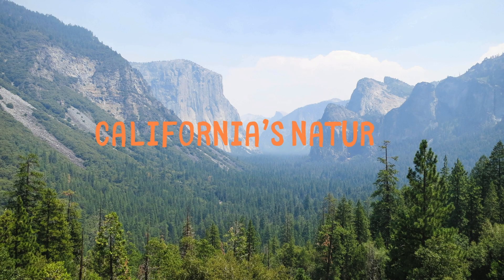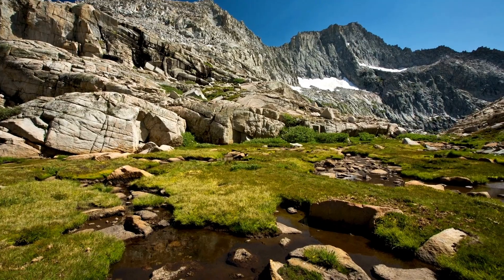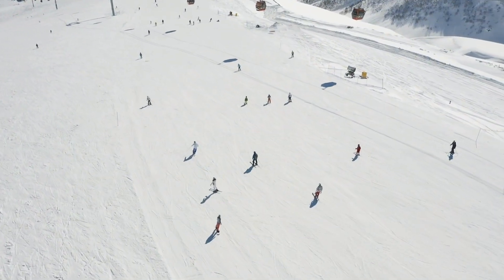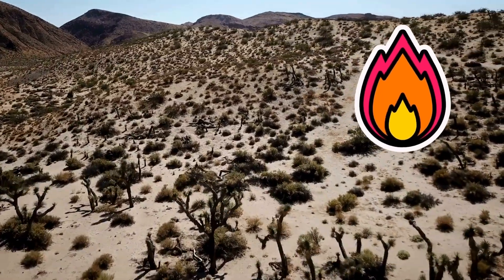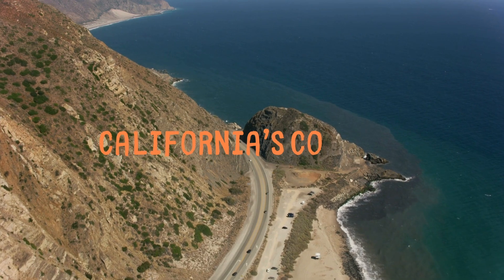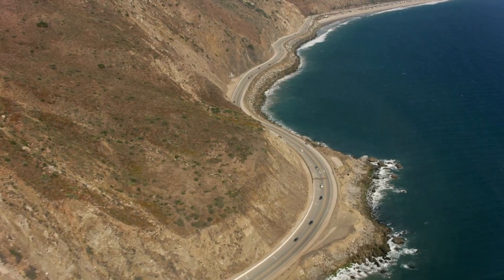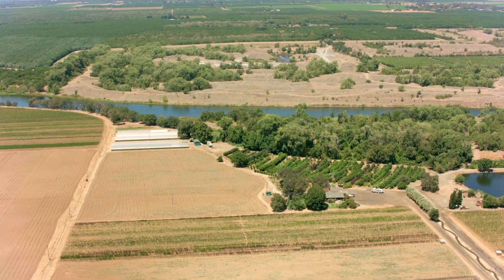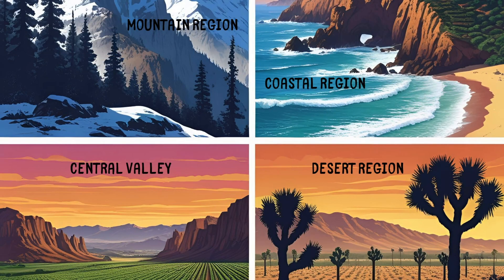California's Regions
Learn about the four main geographic regions in California. This video discusses the coastal region, the desert region, the mountain region, and the Central Valley region.

Are you a teacher? This video addresses California state standard 4.1.
"Students demonstrate an understanding of the physical and human geographic features that define places and regions in California."

If you like the content in this video, I offer a reading passage with comprehension questions, writing prompts, and writing paper in my TPT store. Check it out!